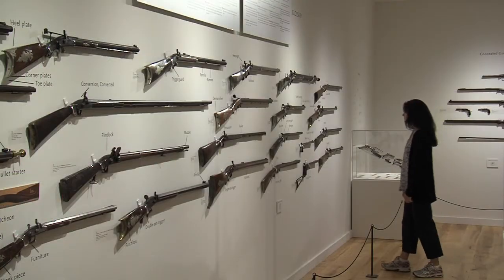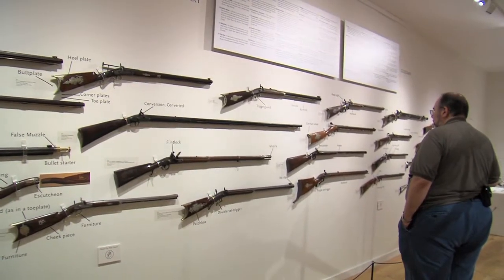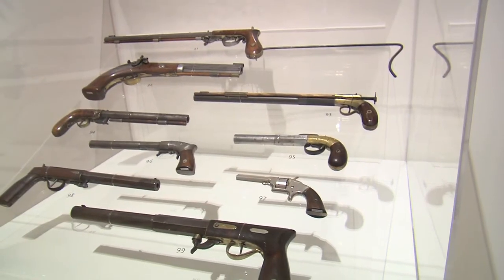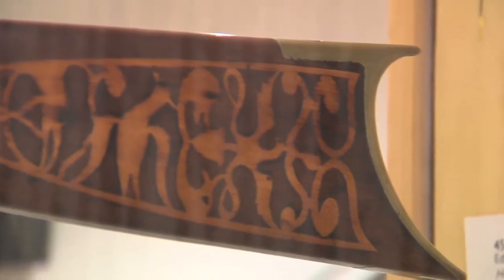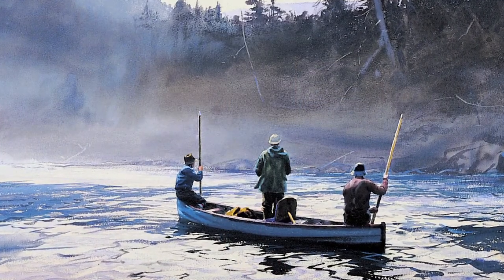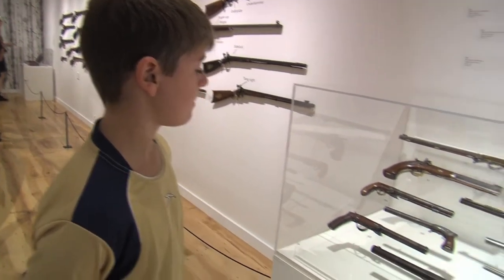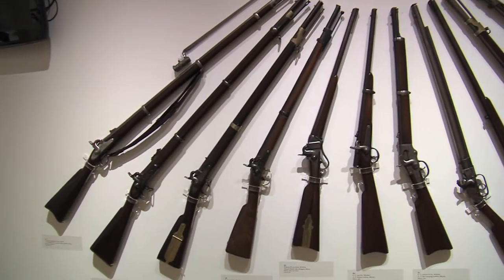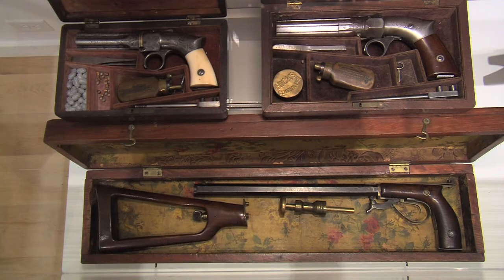Terry Tyler Collection of Vermont Firearms | Outdoor Journal | Season 11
If you've ever visited the Shelburne Museum than you know it's a museum like no others. Best described by one of the curators as a collection of collections. One of the newest exhibits, housed in the Beach Gallery, is called Lock, Stock and Barrel: The Terry Tyler Collection of Vermont Firearms. No one knows this exhibit of Vermont made guns better than Terry Tyler, who began his collection back in the 1960's.

To see and learn more about this show and the wonderful outdoor activities you can enjoy in Vermont, please

The same episodes and segments can also be viewed there with closed captioning.